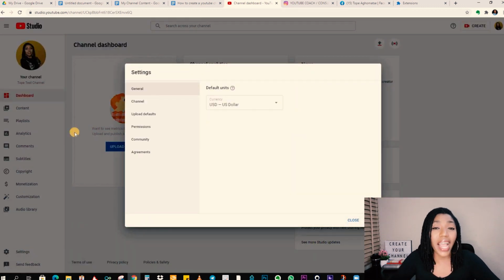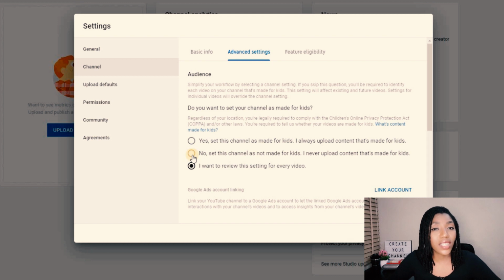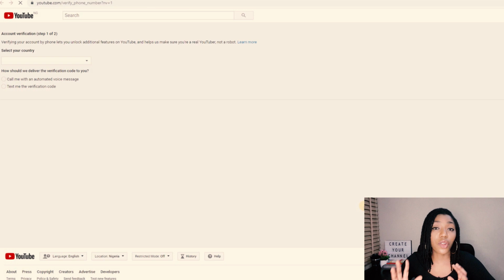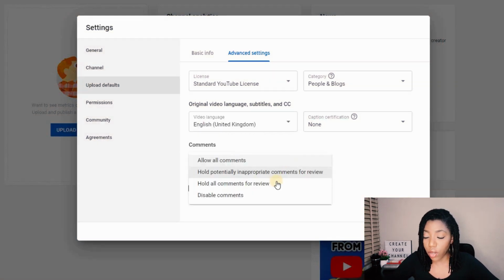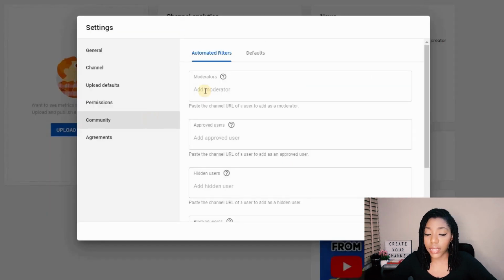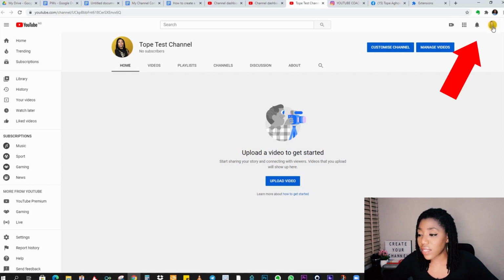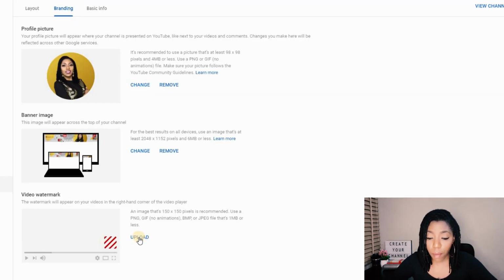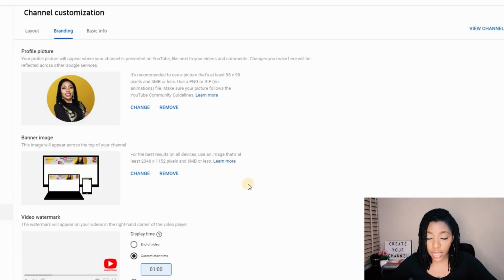How To CREATE A YOUTUBE CHANNEL in 2021 [🔥NEW YOUTUBE STUDIO🔥]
Learn how to create a YouTube channel with the latest features 🔥 in the YouTube studio! In this tutorial, I share step-by-step how to make a YouTube channel that is very attractive and also well optimized. Prefer to create your YouTube channel on a mobile phone? Watch this YouTube channel setup for mobile phones 📱👉🏼

V I D E O S   &   R E S O U R C E S   M E N T I O N E D 📒

0:00 - Intro
0:39 - Advantages of the new YouTube studio
1:43 - How to create a custom name for your channel
1:55 - How to upload your profile picture
2:06 - How to add your channel description
2:18 - How to add your website to your channel
2:25 - How to add your social links to your channel
4:12 - How to add your channel keywords
4:42 - How to set your channel audience
5:10 - How to screen auto-generated captions
5:26 - How to show or hide your subscriber count
5:37 - How to enable interest-based ads
5:59 - How to check your enabled features
6:10 - How to verify your YouTube channel
6:50 - How to set your upload defaults
7:24 - How to check your channel license
7:42 - How to set your channel category
7:51 - How to set your channel language
7:56 - How to control comments on your channel
8:18 - How to show or hide your likes and dislikes
8:29 - How to add managers to your YouTube channel
9:27 - How to block unwanted words from your comments
9:42 - How to block links from your comments
9:52 - How to control comments on your channel
10:50 - How to customize your channel
11:11 - How to set your channel layout
12:01 - How to add your channel banner
12:44 - How to add your video watermark
13:31 - How to add your email address to your channel
14:06 - How to create a YouTube channel on your phone
14:26 - Ending

V I D E O S   Y O U   M A Y   H A V E   M I S S E D ⭕

🟡 21 YouTube CHANNEL IDEAS Without Showing Your Face and Voice ➕ Tools You Will Need (2021 EDITION) 👉🏼

M I S S I O N 🎯

My name is Tope Aghomatse and my mission is to help you multiply your visibility, influence, income and impact through the world’s 2nd largest search engine—YouTube💡.⁣

In simple terms, I want to help you stop DABBLING❌ and start DOMINATING✅ on YouTube 👌🏼.⁣

GET A FREE CHANNEL REVIEW 🔍: Want a no-fluff, tough-love review of your Youtube channel?

Join my 3-Day LAUNCH YOUR YOUTUBE CHANNEL (LYC) WORKSHOP to learn how to launch/relaunch 🚀 your YouTube channel like a Boss.

M Y   F A V O U R I T E   T O O L S 🛠️

Design software for my banner, thumbnails and animations: 👉🏼 Canva.

Want to learn how to start YouTube in 2021? Watch this step by step YouTube channel creation tutorial and learn how to create a YouTube account in just 14 minutes!

This is a 2021 beginners guide to YouTube channel set by step setup.

Press PLAY and enjoy!

W A T C H   M O R E   V I D E O S   /  P O W E R   P L A Y L I S T S  🔥